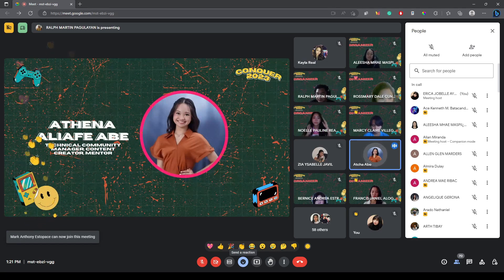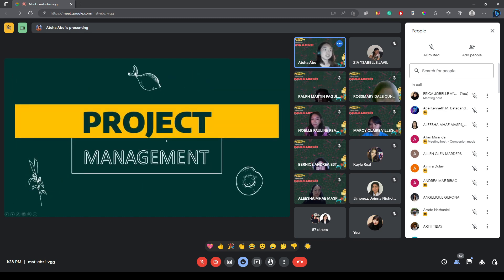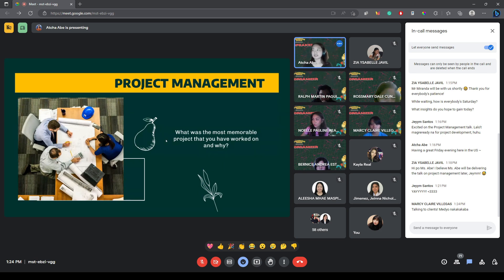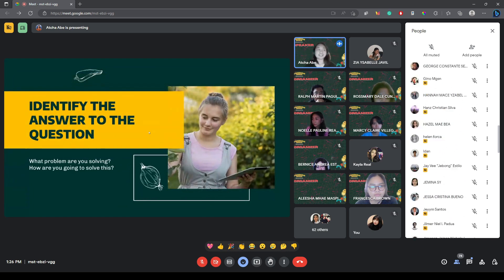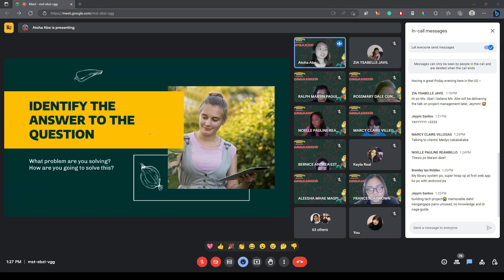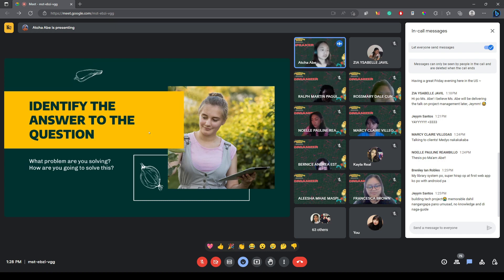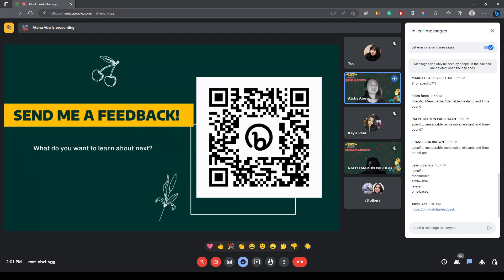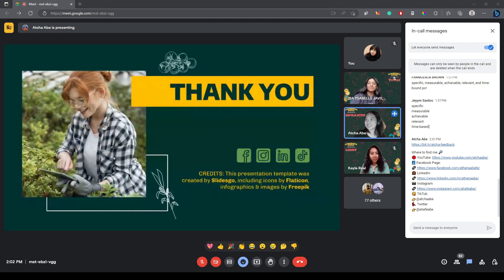Introduction to Project Management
Learn about the Introduction to Project Management with me!

Thank you UST for having me.

📹 Atcha Abe on YouTube 📺
❓ First Q&A Video
💻 Computer Science et. al.